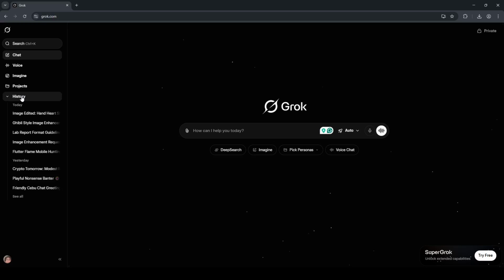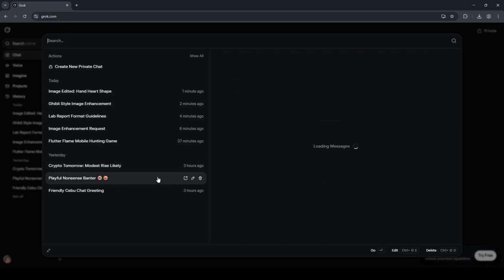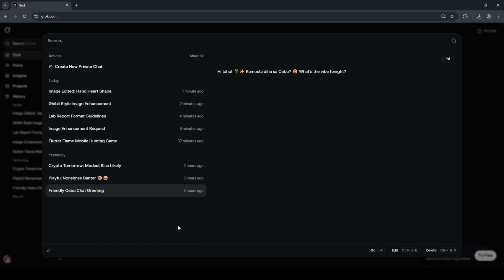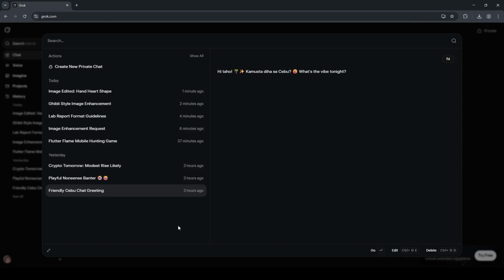How To Locate Your Chat History In Grok AI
In this video, I show you exactly How To Find Your Chat History In Grok AI.

I will walk you through the Grok sidebar and show you how to locate the "History" icon or "Burger" menu to access your full archive of past conversations. I will demonstrate how to use the search bar to quickly filter through your 2026 logs using keywords, and show you how to use the "Ctrl + K" shortcut to jump directly into your recent threads from anywhere in the app. I will also explain how to find your "Deleted Conversations" under the Data Controls menu if you need to recover a chat within the 30-day window, and show you how to pin your most important projects to the top of your history list for instant access.